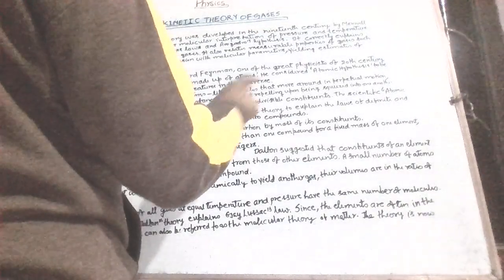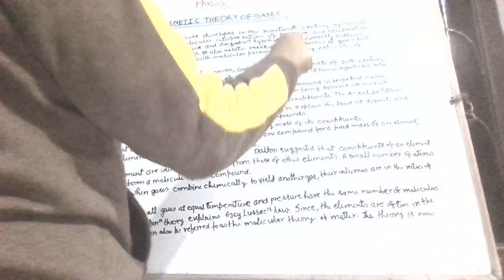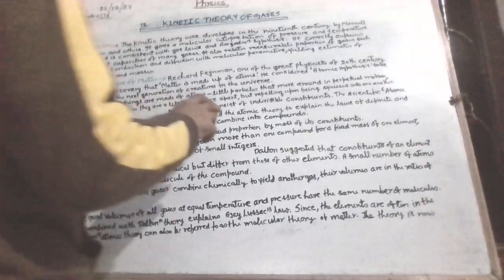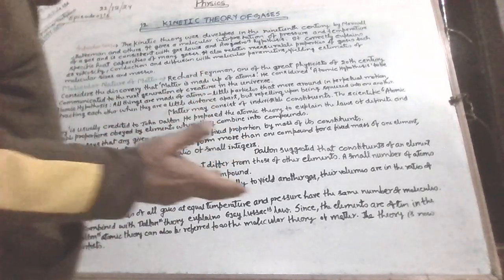22 December 2024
Subodh Kumar techplus